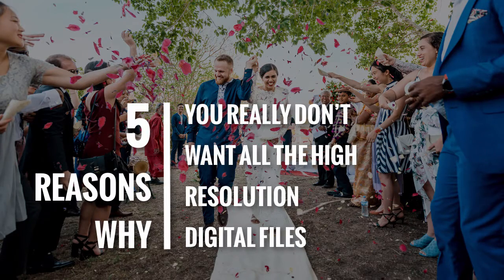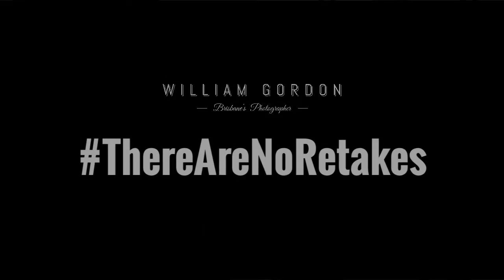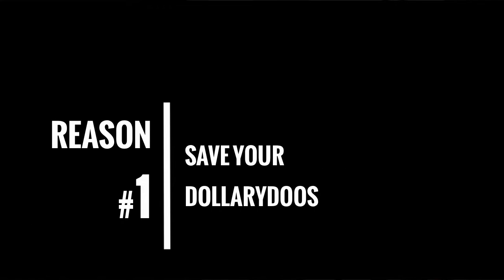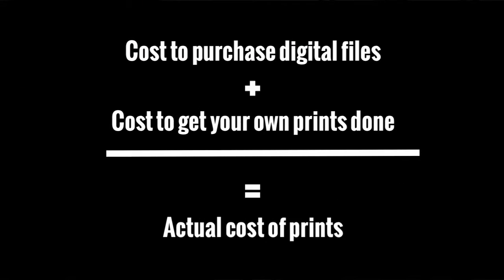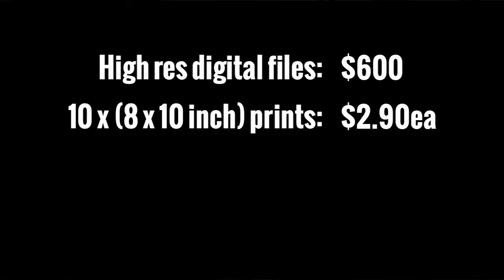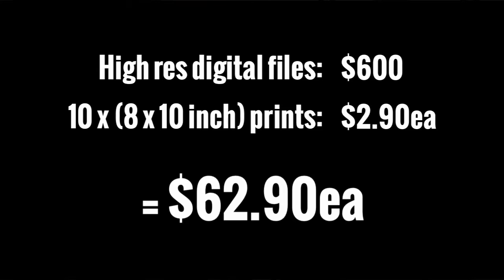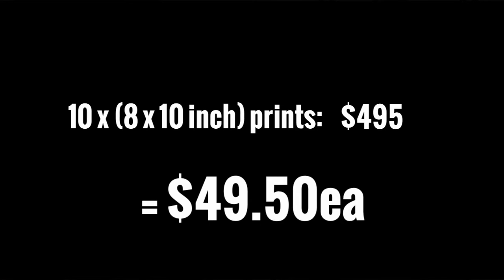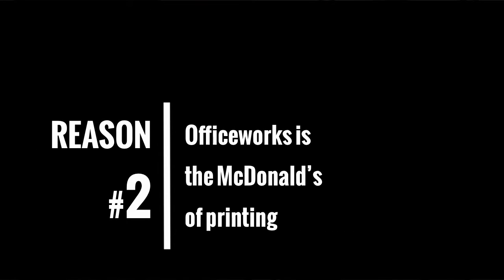5 Reasons Why You Really Don’t Want All The High Resolution Digital Files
Wedding Photographer Brisbane - 5 Reasons Why You Really Don’t Want All The High Resolution Digital Files

(You will agree after watching!)

Let me ask you, what do you WANT from your Brisbane wedding photography?

You might be getting married in Brisbane or expecting a newborn baby.

Perhaps it’s time for the annual family photo or a new professional headshot.

You might answer:

I want to have beautiful prints around our home
I want to have a photo album to look through the memories
I want to post the images ALL OVER Facebook and Instagram!!!
I want to update my LinkedIn with an eye-catching headshot
I want images to use with my article posts or video thumbnails

Did you notice that none of your answers actually require you to possess the high resolution digital files?

If you don’t have time to watch the whole video, I hope you take away this one message:

High resolution digital files aren’t the final product you want. The desire for high resolution digital files is purely to enable you to create something else.

The 5 Reasons Why You Really Don’t Want All The High Resolution Digital Files:

#1 Save your dollarydoos
#2 Officeworks is the McDonald’s of printing
#3 Ain’t nobody got time for that!
#4 What if cats have their own internet and it’s full of pictures of us?
#5 It’s not hoarding if it’s camera equipment

What do you really want?

You want prints, you want images to upload, you want value, you want convenience and you want to keep your images safe.

You don’t need the high resolution digital files for any of those things!

But here’s the final, most important point.

What’s the difference between only having all of your digital files locked away on a drive in a drawer, versus your photographer missing or losing all of your images?

There is no difference.

Images are made to be printed, displayed and treasured.

Please make that your priority, not a USB in a drawer or cheap, nasty prints.